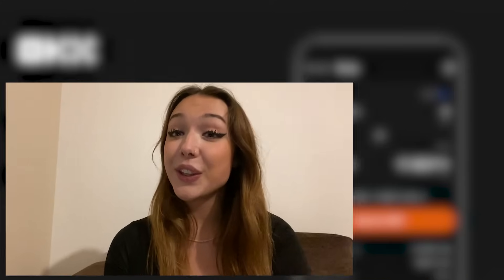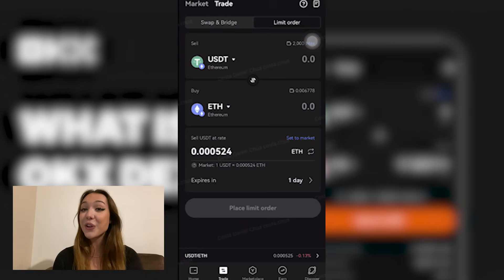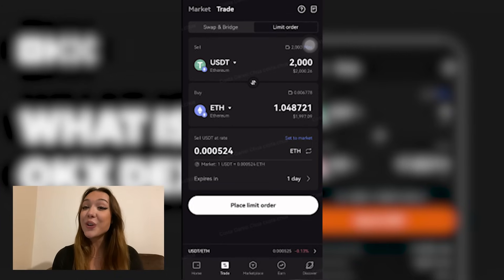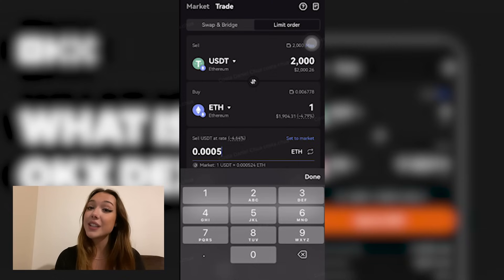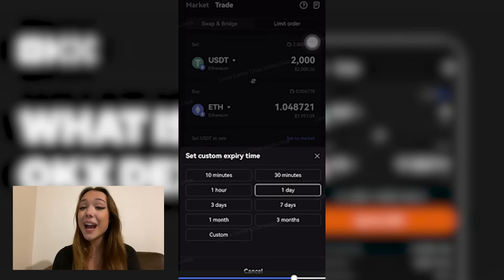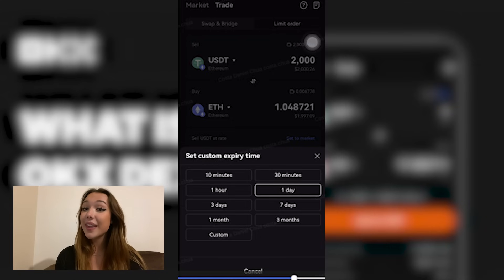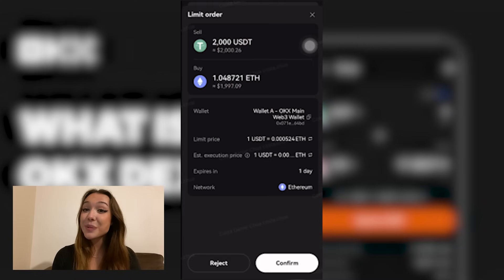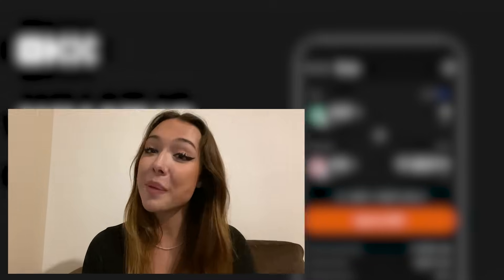How to use Limit Orders on OKX Wallet - DEX